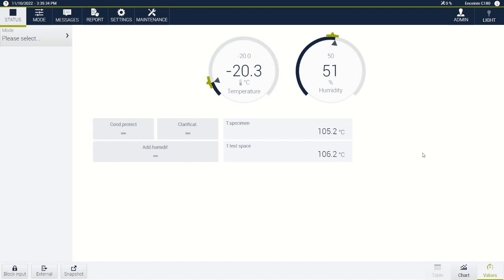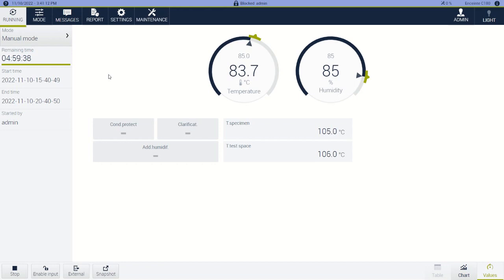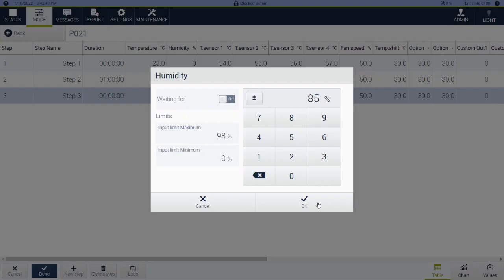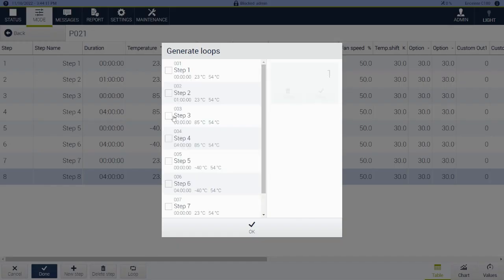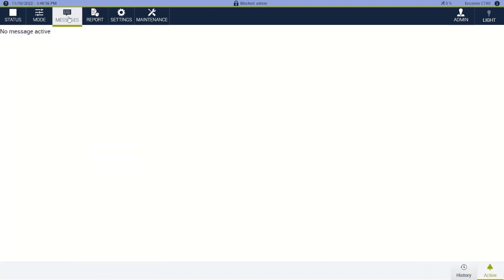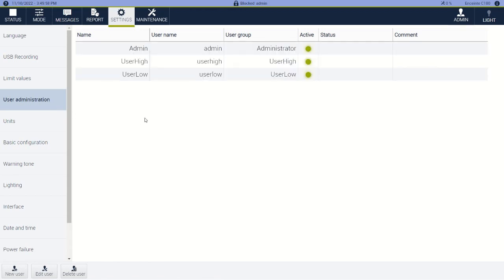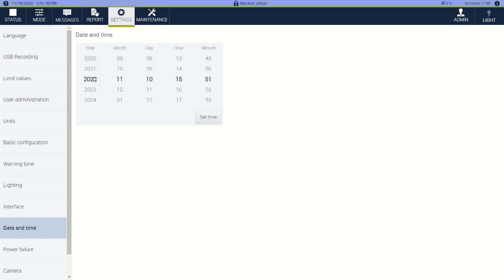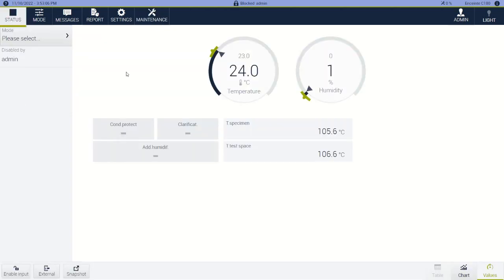WEBSeason Tutorial- Environmental Test Chamber Controller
Introducing WEBSeason, the environmental test chamber controller designed by end users for end users. Leveraging cutting-edge web technology, WEBSeason exceeds the requirements for today's industrial standards, providing an unparalleled user experience. Developed in collaboration with those who work with test chambers daily, WEBSeason offers an intuitive interface that feels familiar and responsive, much like using a mobile device. Its user-friendly design, featuring swiping, two-finger zoom, and quick response times, makes navigating and controlling your test chambers a breeze. Elevate your testing capabilities with this next-generation controller that sets a new standard for industrial control systems.

00:00 Introduction
00:15 Main Menu
00:41 Manual Mode
02:09 Program Mode
06:48 Messages
06:56 Report
07:03 Settings
10:37 Maintenance
10:58 Conclusion